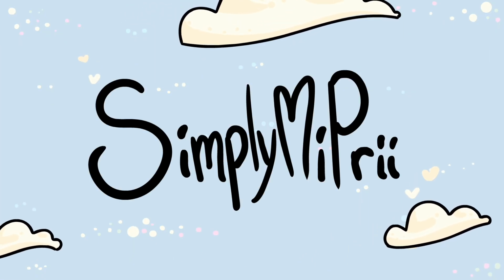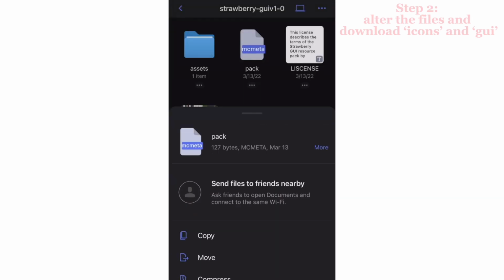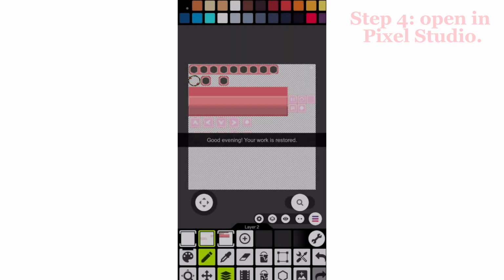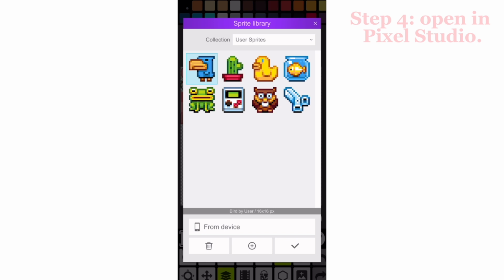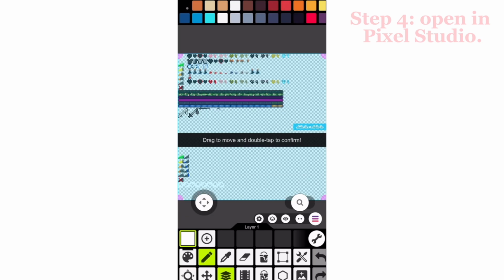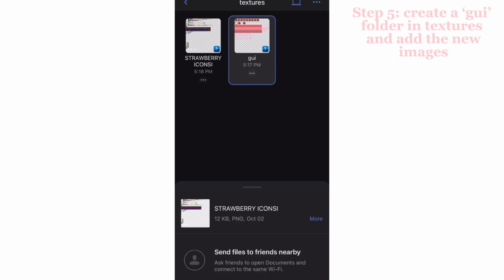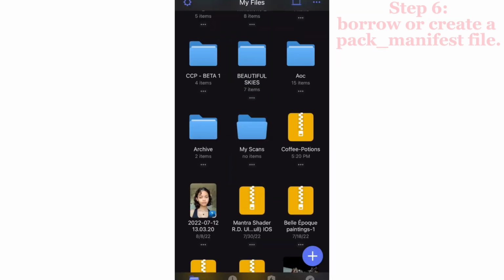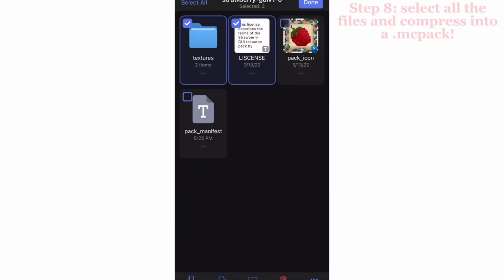How To Convert Java Hotbars/GUI Packs Into Minecraft Pocket Edition! 💕 (1.19+)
*IMPORTANT*- Do NOT redistribute any converted packs without the creator's permission. This tutorial is for personal-use only!

- Dossier has a new payment method that lets you earn store credit. Select Catch at the last step of checkout and you earn a $10 sign-on bonus credit. Get rewarded with 10% store credit on every order!
- Dossier has a welcome offer of up to 20% on the website.

downloads & links! ♡

How To Install and Convert Minecraft Java Hotbar/GUI/HUD Packs Into Minecraft Bedrock/Pocket Edition!💞
thank you to Pastelyn for teaching us how to do this!